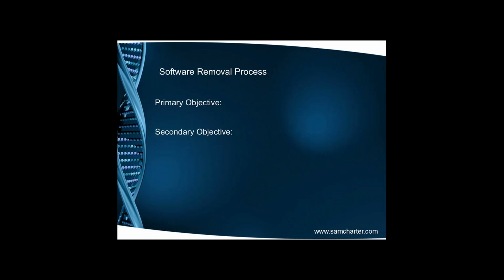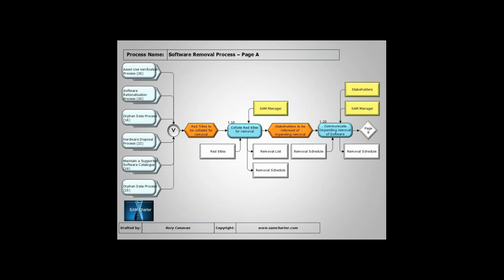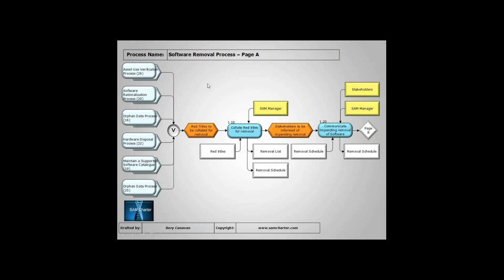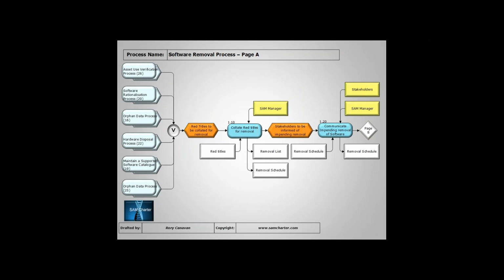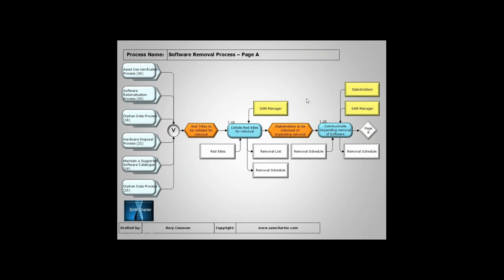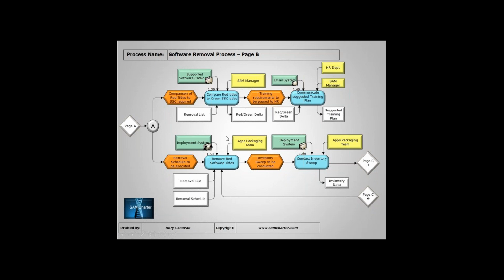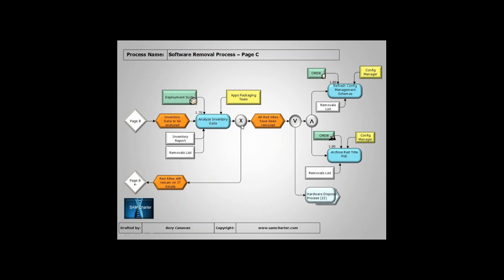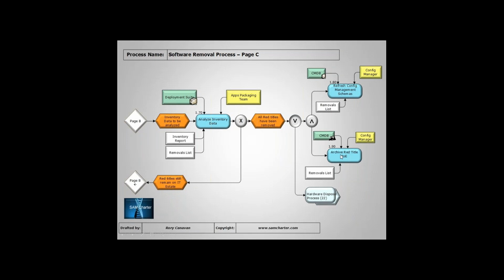Software Removal Process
This short video will offer guidance on the wider steps to be considered when you are looking to implement a systematic removal process.